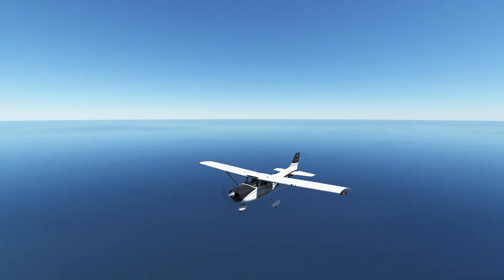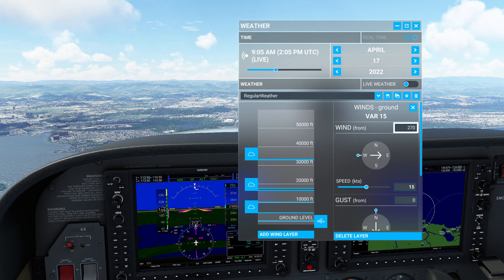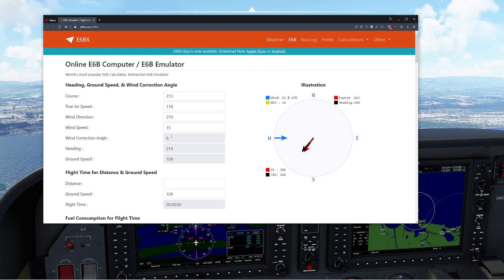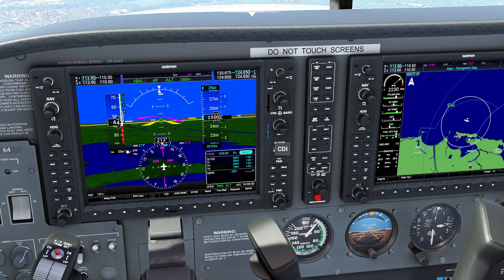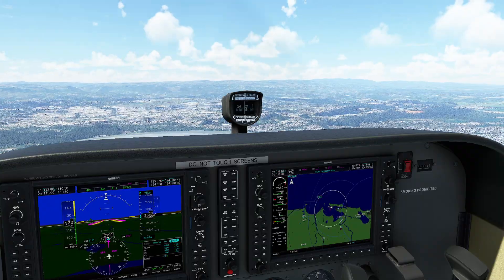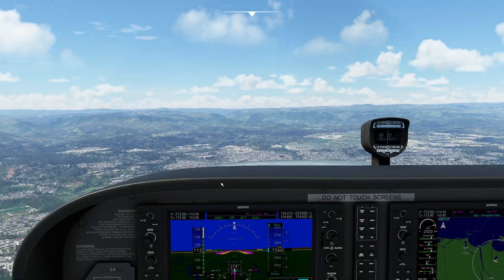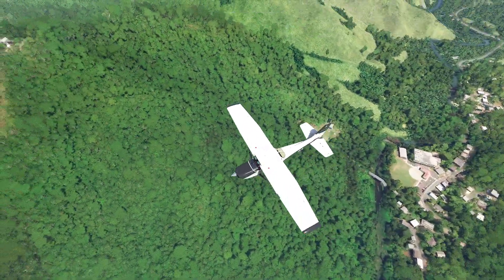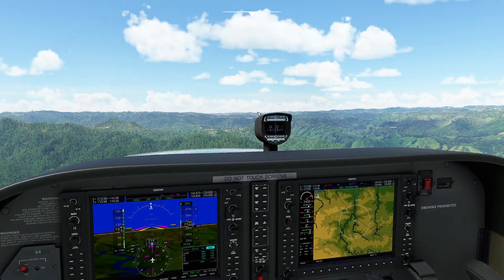MSFS - Dead Reckoning with Wind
In this video, we go over how to calculate heading and time when wind is a factor in a flight.